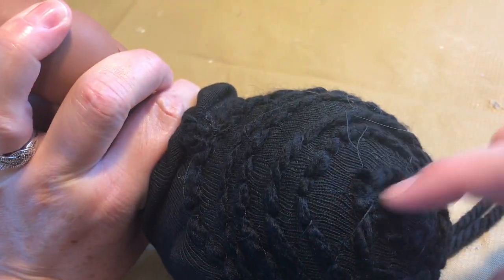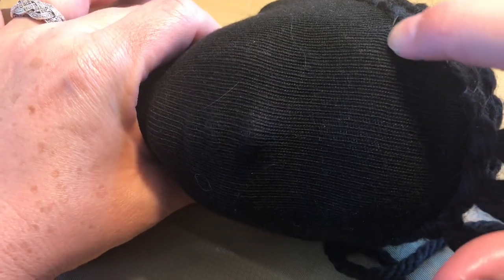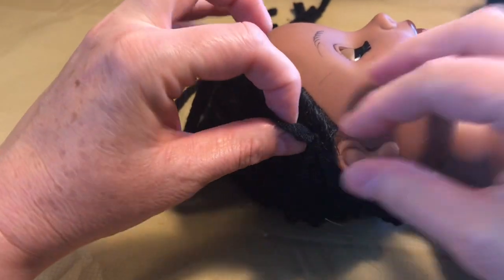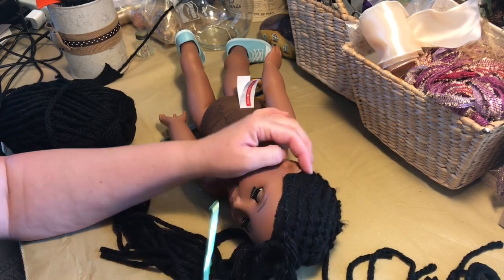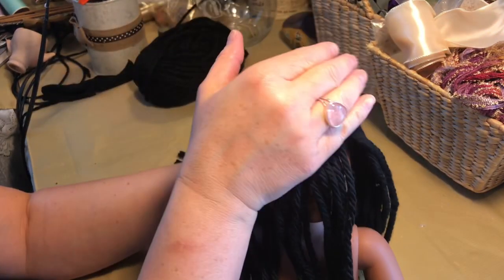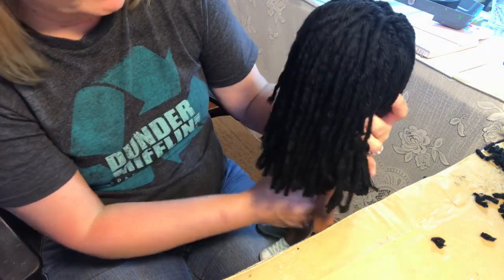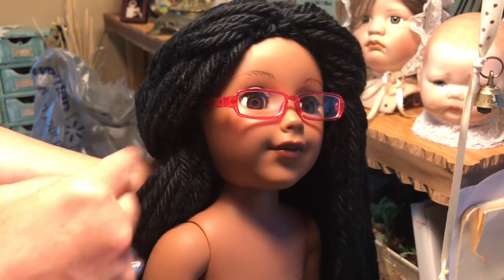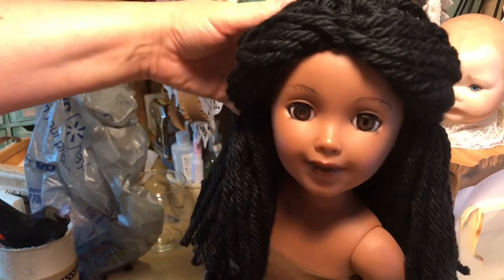Making Your Own Replacement Wig For 18 inch doll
HEY FAIRY FRIENDS...more fairy videos coming SOON! Here is a link to my latest magical fairy video

I love repairing, restoring, redressing and giving old dolls makeovers, in addition to sculpting my own dolls!

Please come see more of my past work and find out what I am working on right now by following me on Facebook!

About me:
My name is Liz Amend and I am a doll artist and miniaturist. I love all things fairy! I have been sculpting fantasy art dolls and have had my Fantasy art studio for over 15 years. I have been building traditional houses and fairy houses for even longer! I thought I could share with everyone some tips and techniques, along with videos featuring my finished dolls and dollhouses! 2019 is going to be an exciting year, so come along with my on my journey!